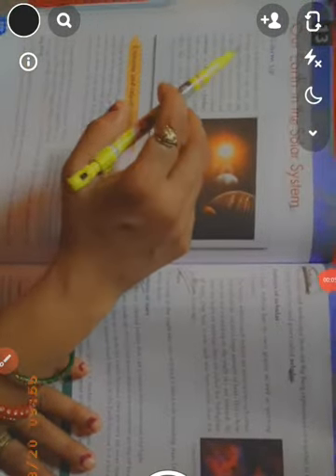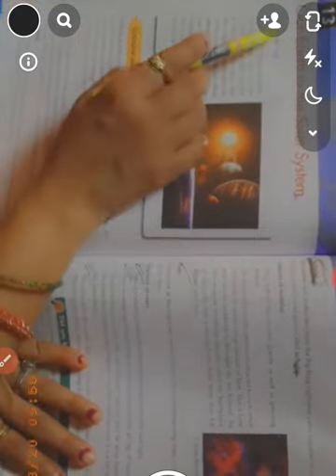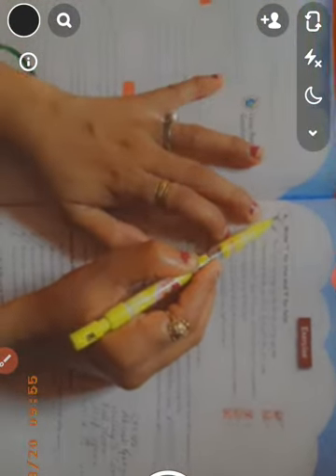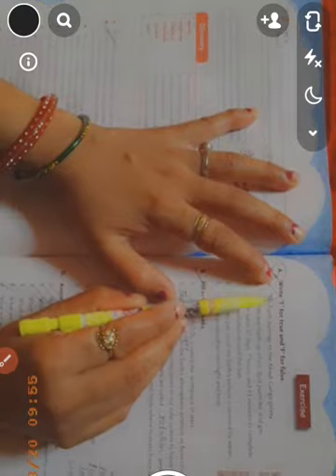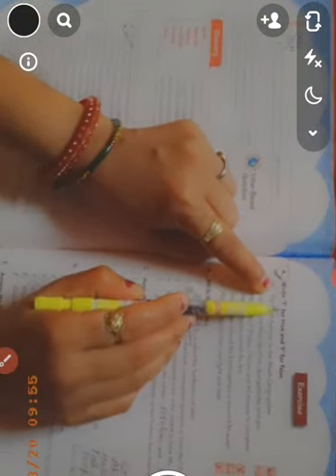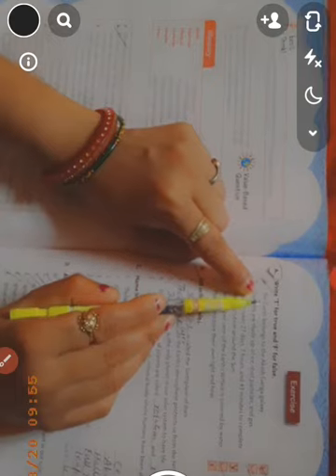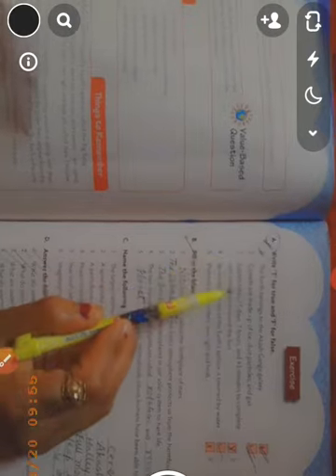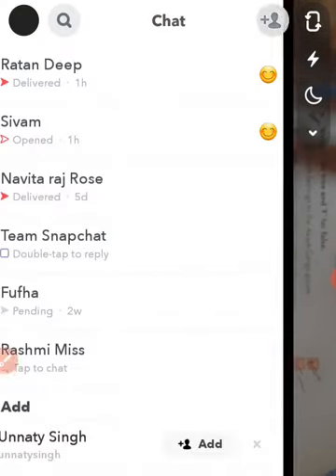Explanation of objectives Questions || chapter- 1 || Our Earth in the solar system